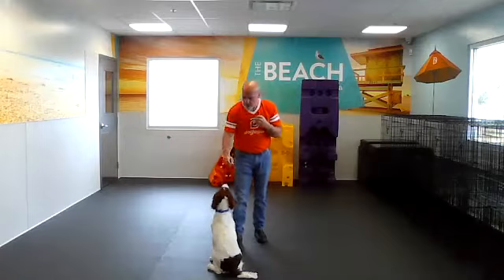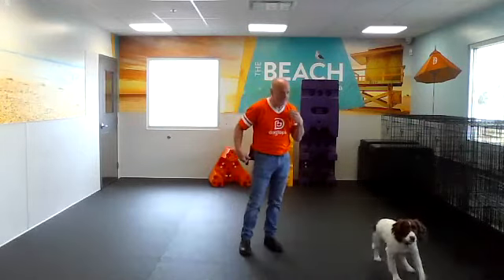Dogtopia Warwick - Keeping Your Dogs Occupied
David Giardino, Dogtopia of Warwick shows us a few way to keep our dog occupied and not bored and creative.